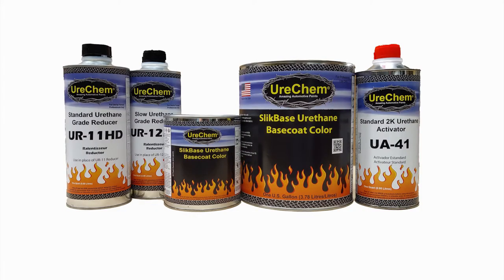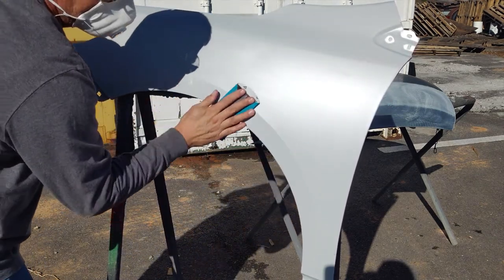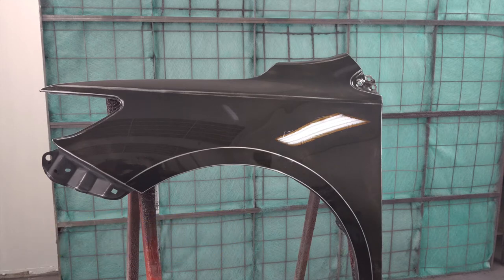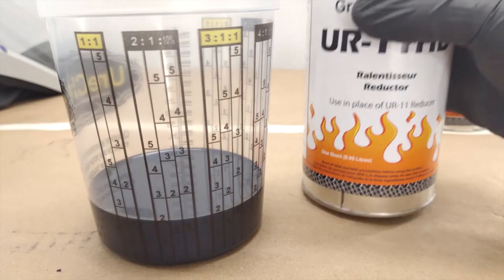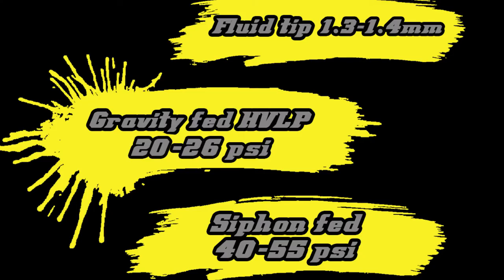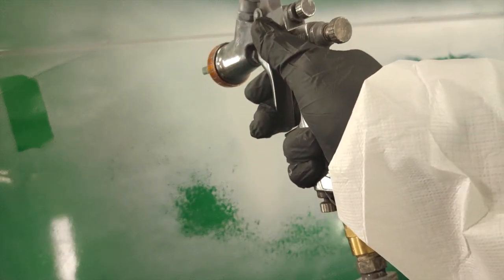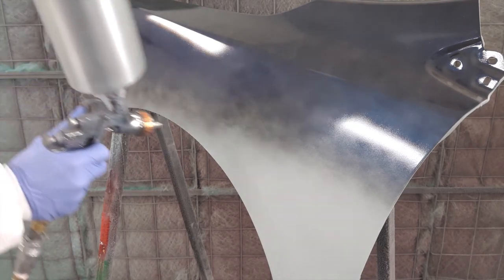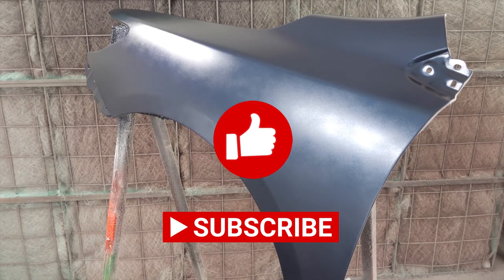How to use UreChem Slikbase Basecoat Color